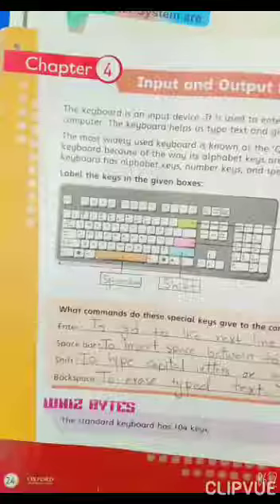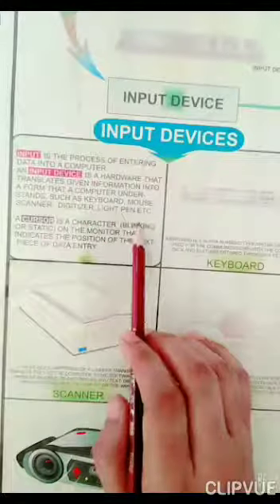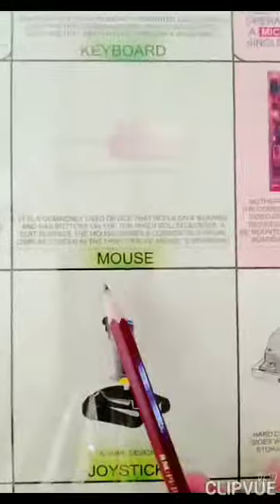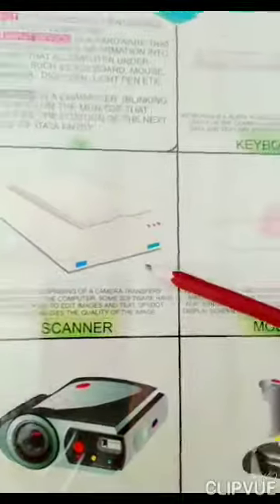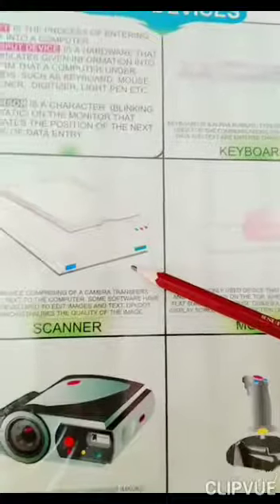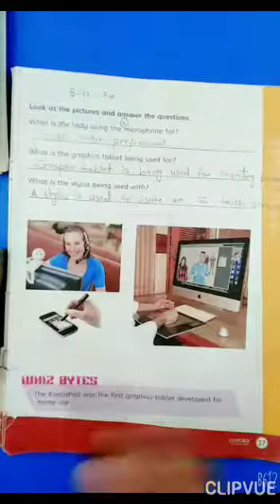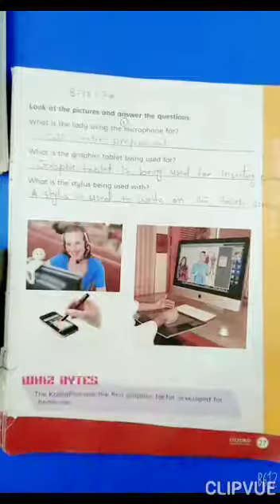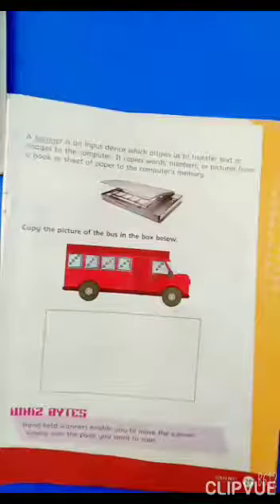Class III Computer Chapter 04 Lecture 02